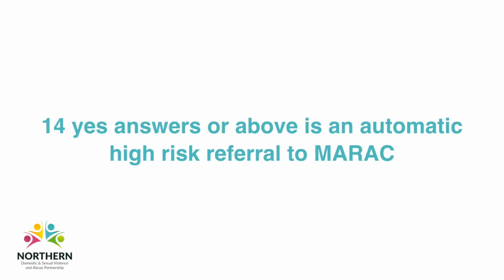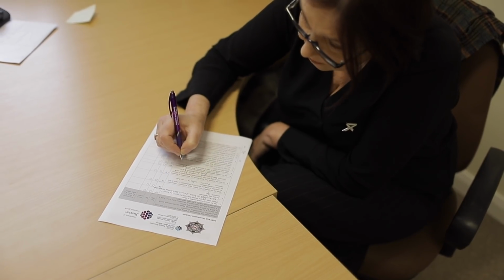DASH Video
The DASH video shows the process of making a referral to a MARAC meeting